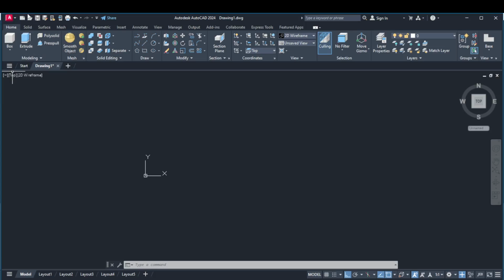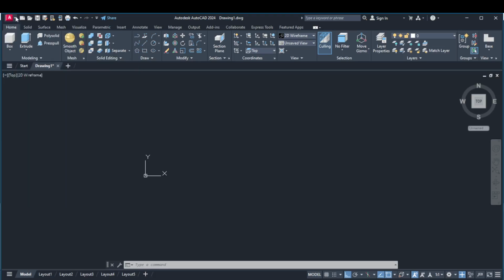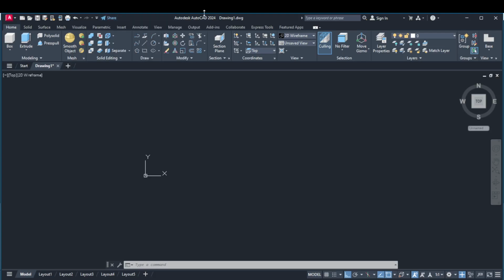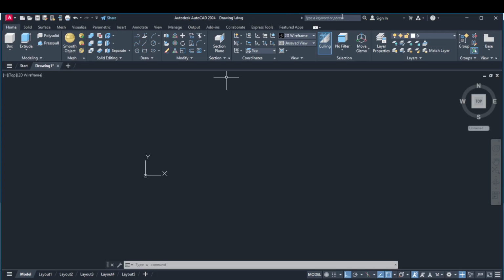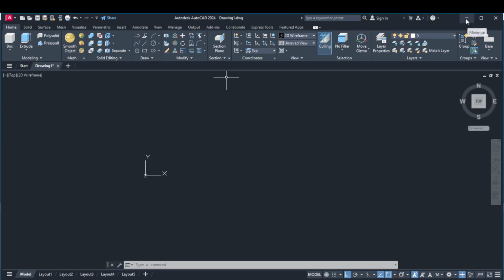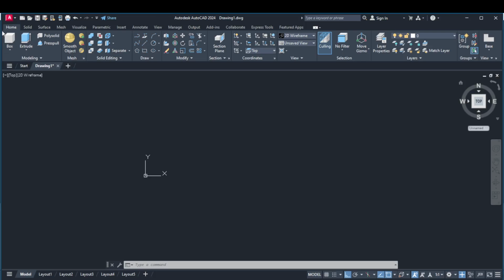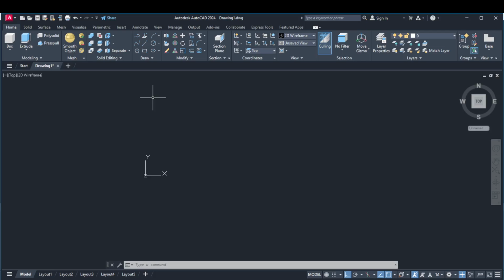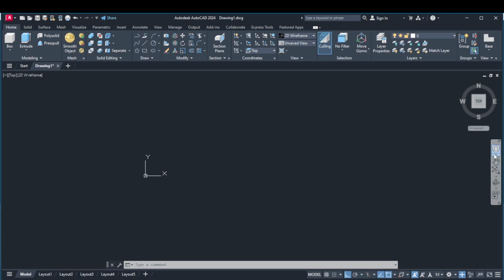Master AutoCAD basics in minutes!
Learning the features of autocad to become a pro and a fast drafter//Part 2